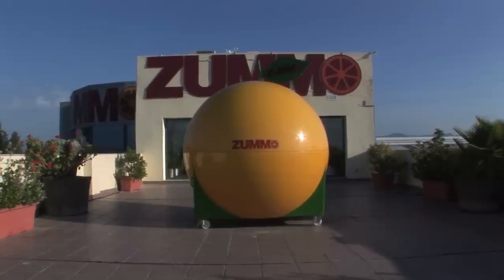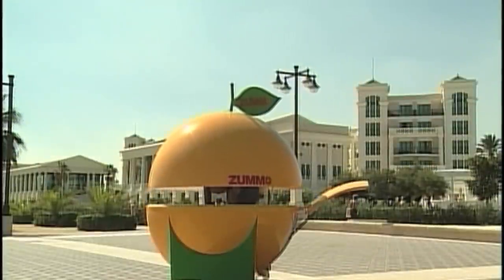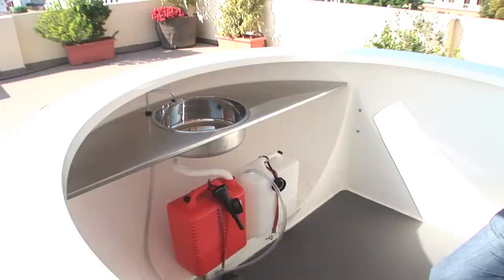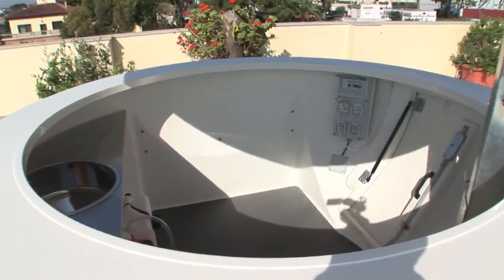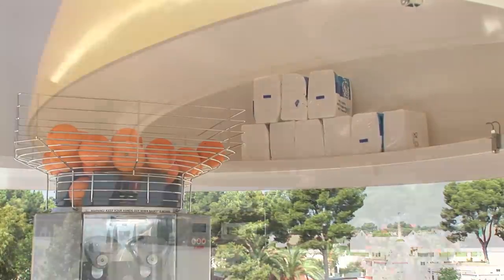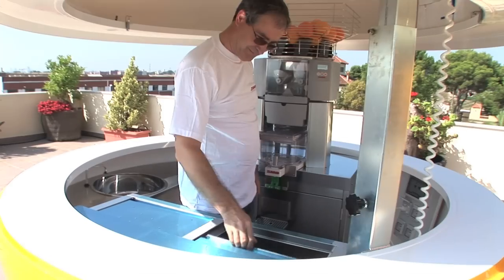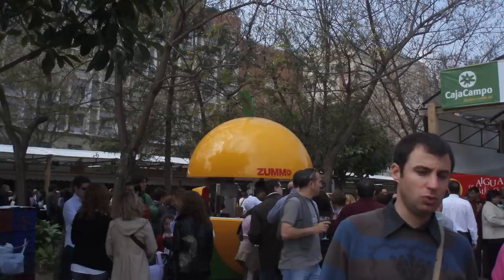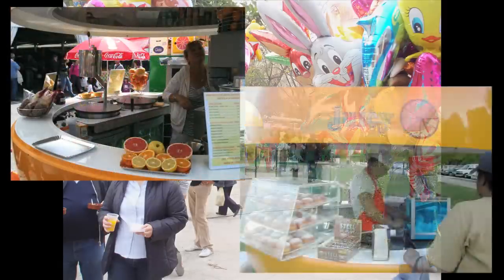Zummo Mobile Juice Bar Kiosk "Big Orange" + Z14 Juicer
Zummo Juicing Equipment Company is a distributor of Zummo products in the United States.